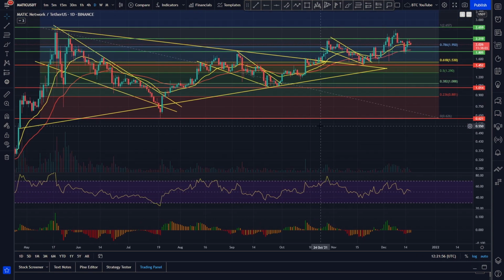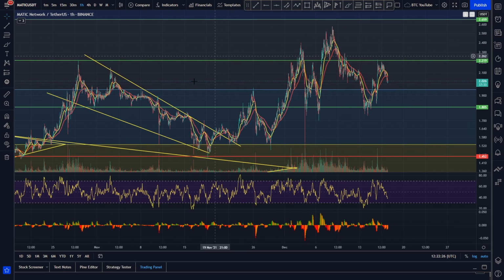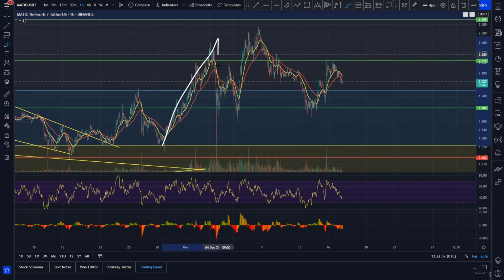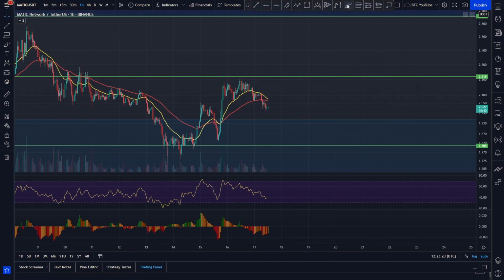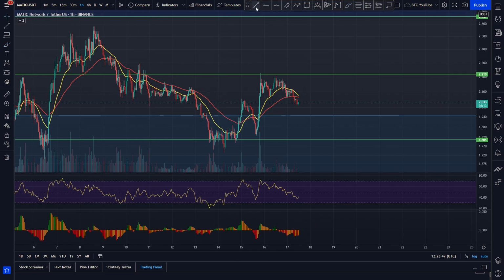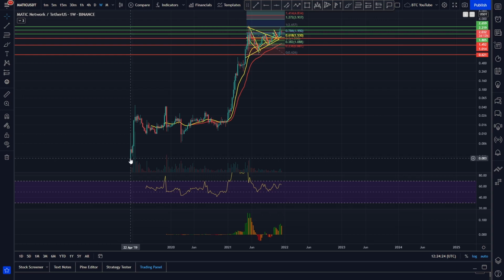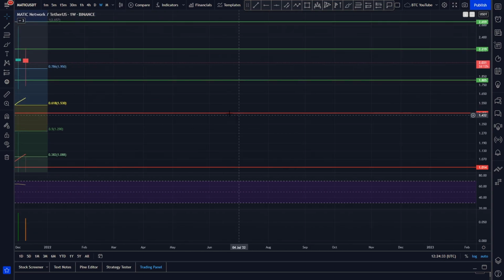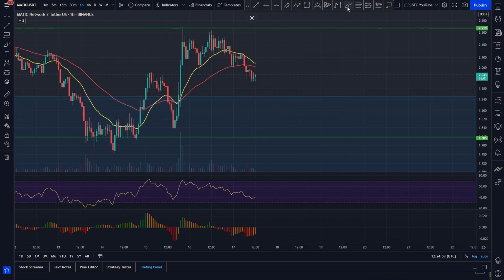MATIC WANTS TO PUMP!? | POLYGON PRICE PREDICTION 2021 | MATIC ANALYSIS